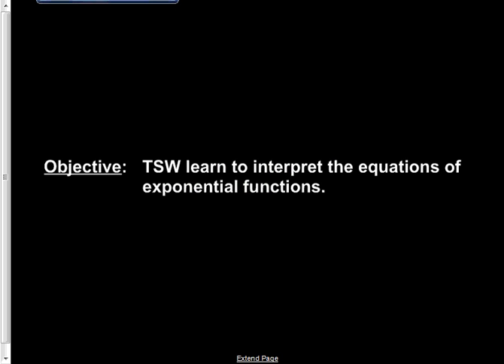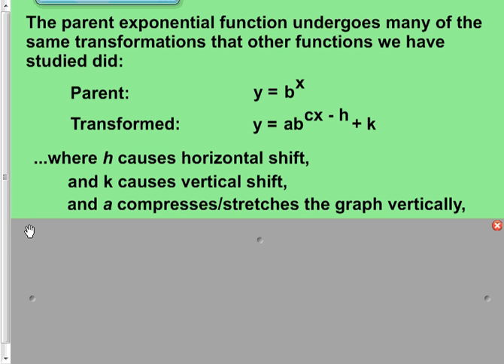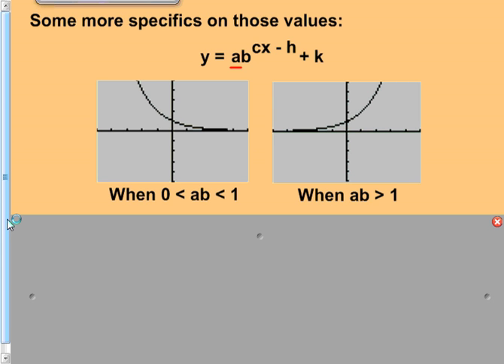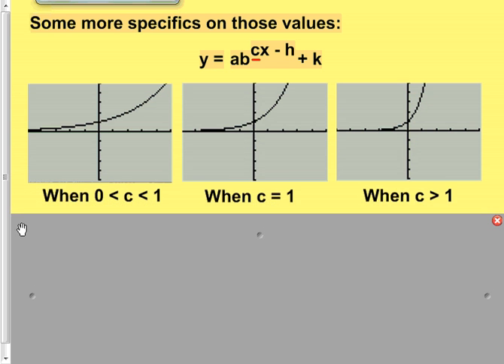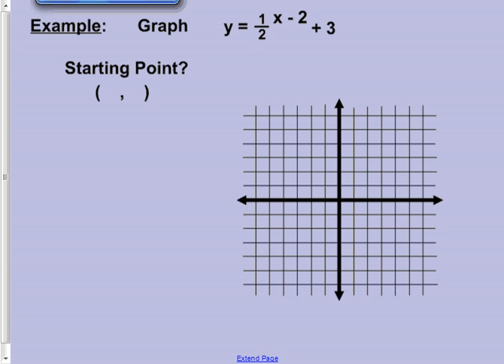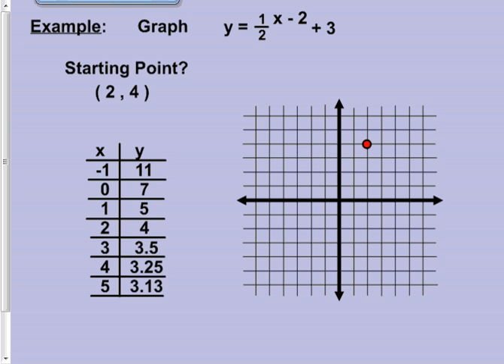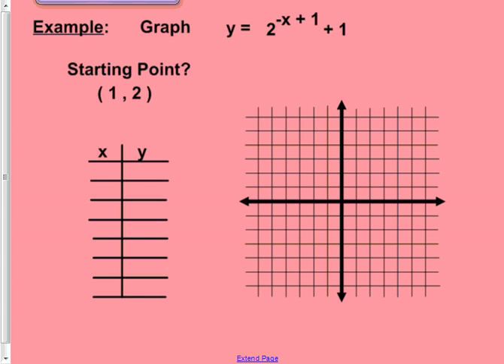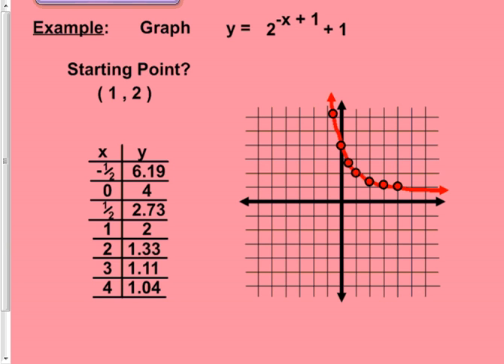A2 Equations of Exponential Functions